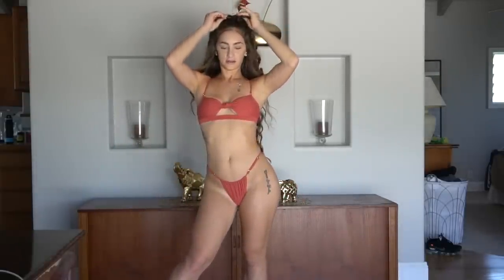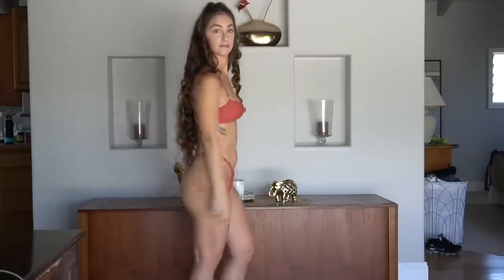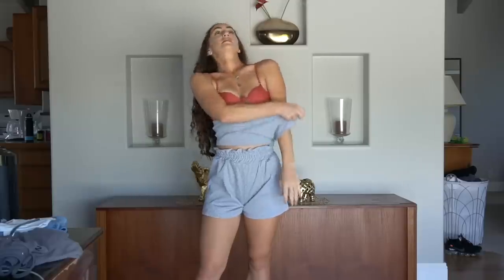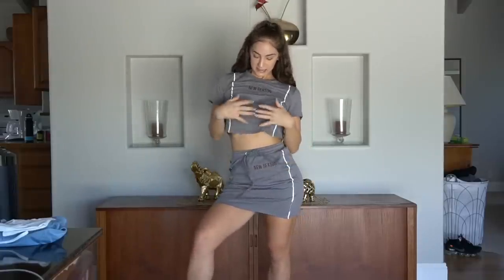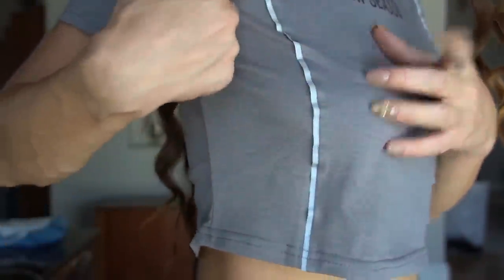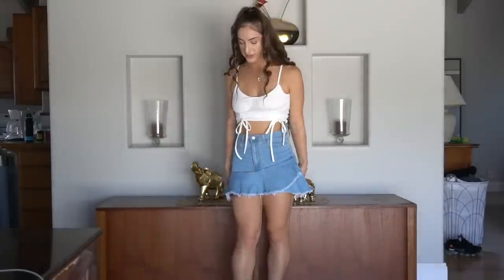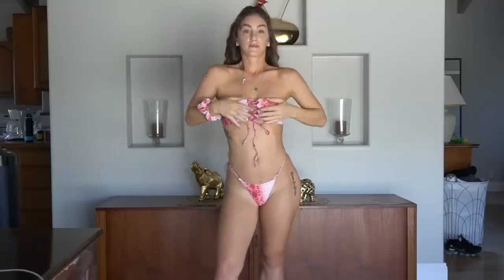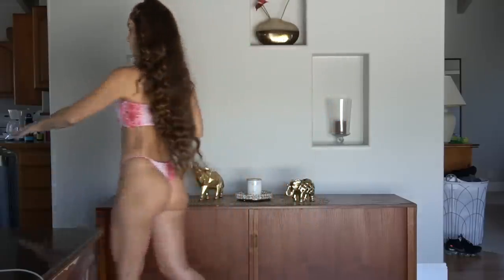SUMMER FASHION! SHEIN TRY ON HAUL! BIKINIS AND MORE!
fashion try on haul